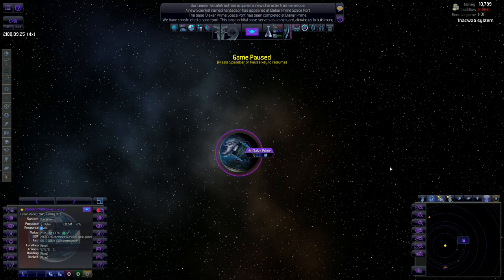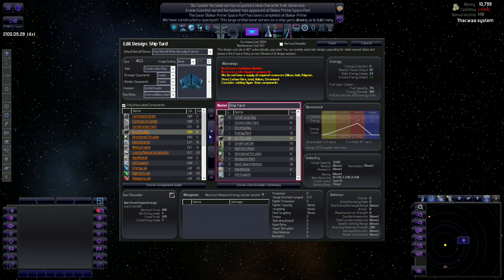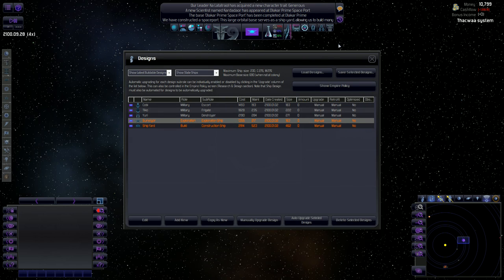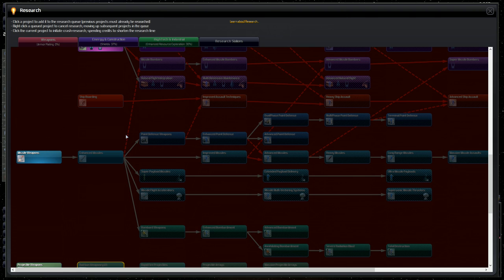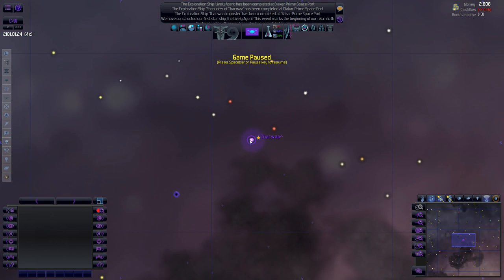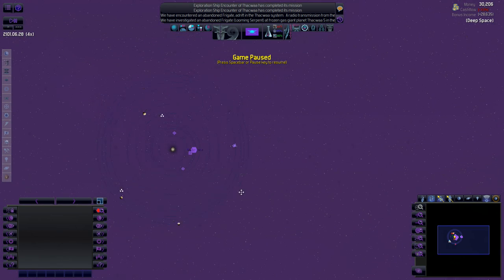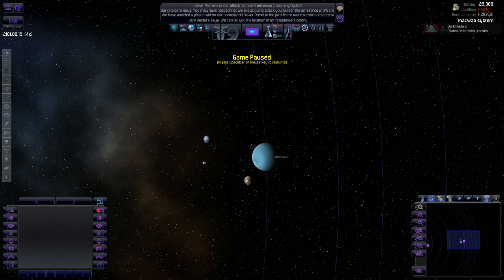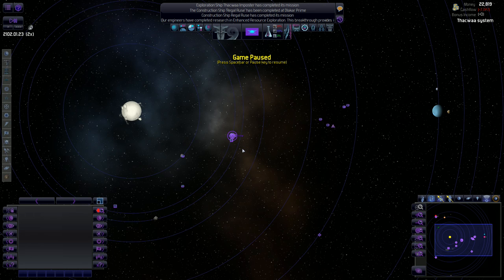Lets Play | Distant Worlds Universe | EP03 "Space Travel!"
With our newly constructed space port, we begin the task of designing ships that can set out into the stars. We start first with figuring out what resources lie hidden on the planets in our own solar system. We also encounter our first pirate faction!